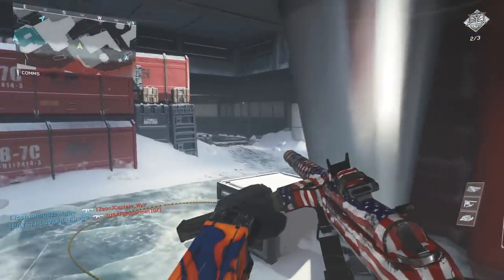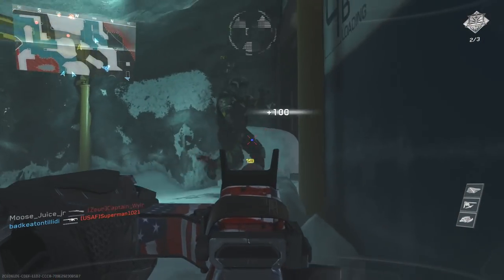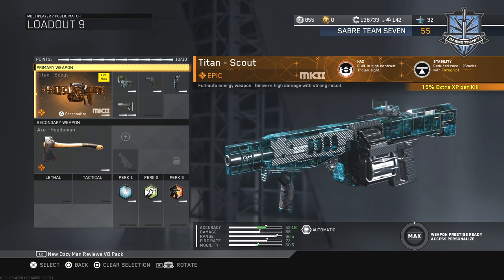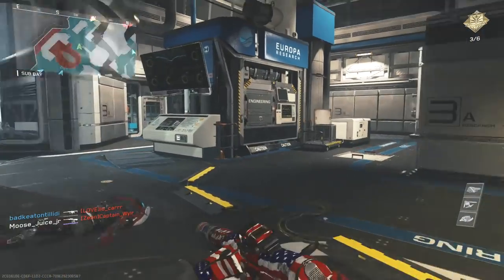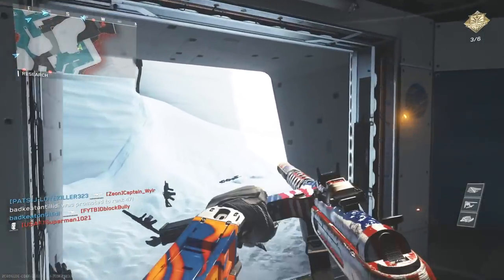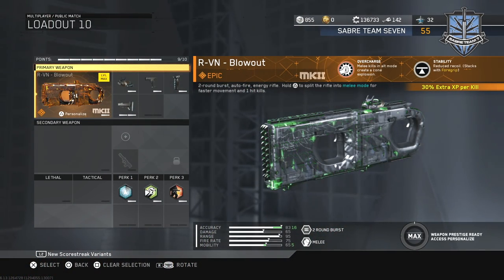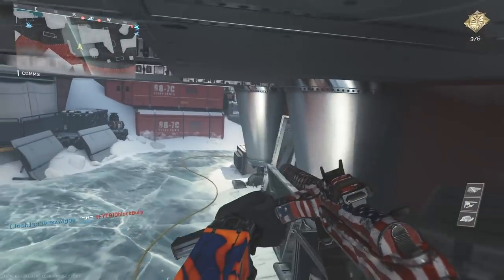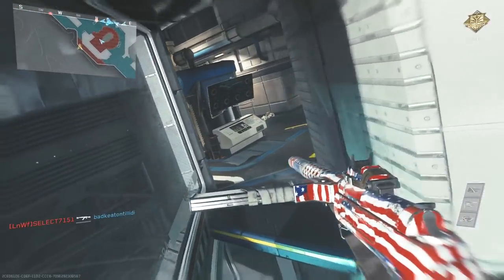Three Most Useless "EPIC" gun Perks....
**SCUF GIVE-AWAY**

**Intro/Gameplay/Outro Music**
Instrumental produced by Chuki